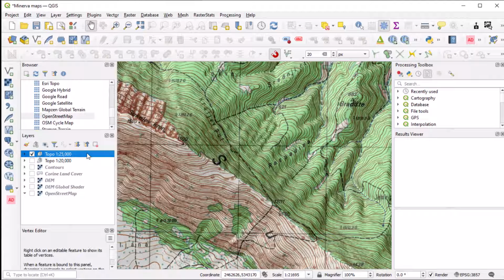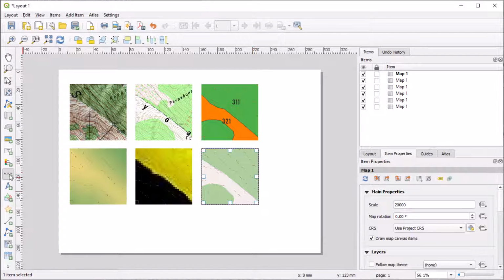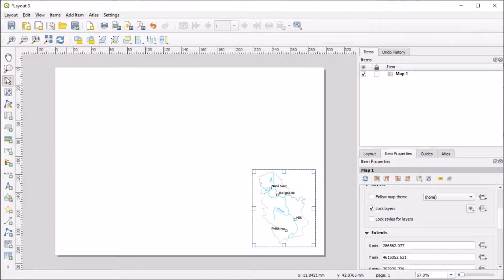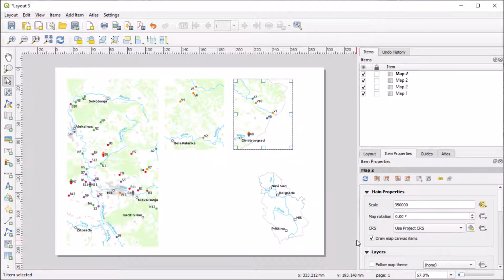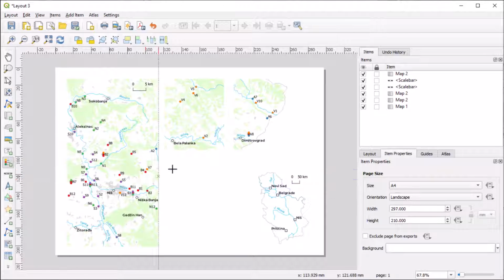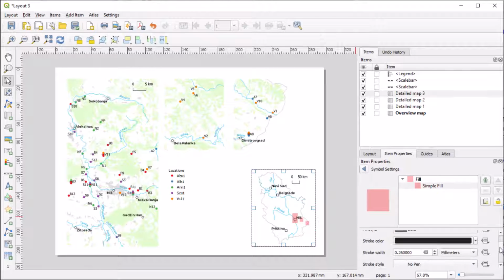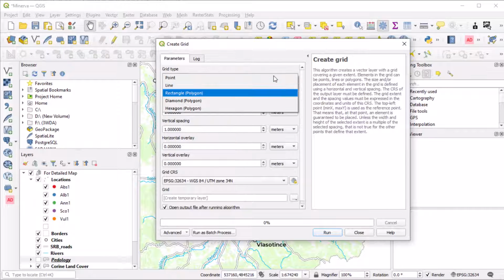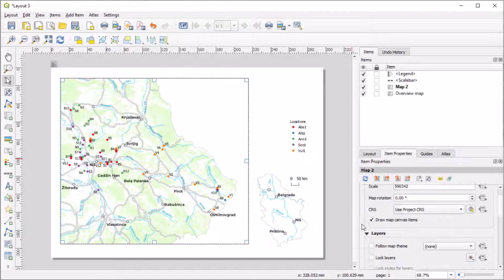MINERVA MOOC | Lesson 4.2: Create a map to tell a story (Part 3: Maps and Atlases)